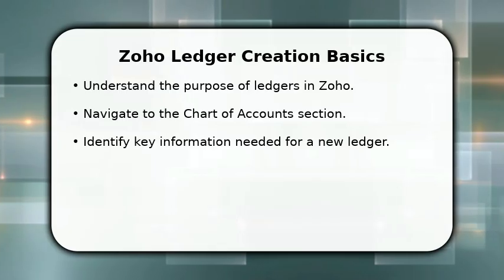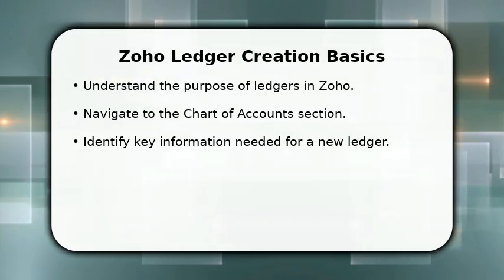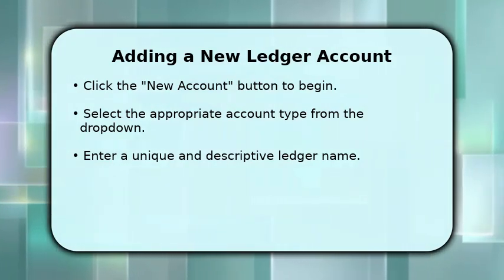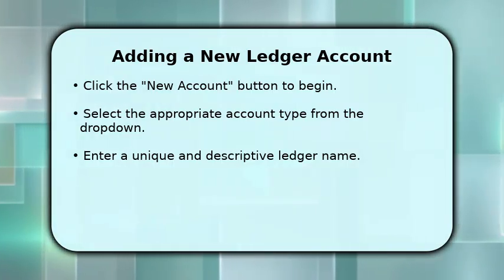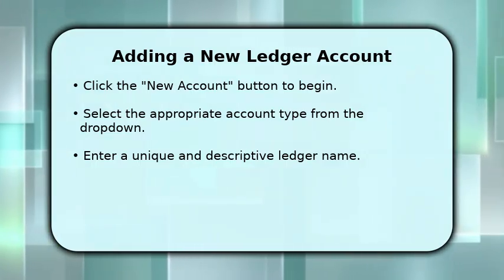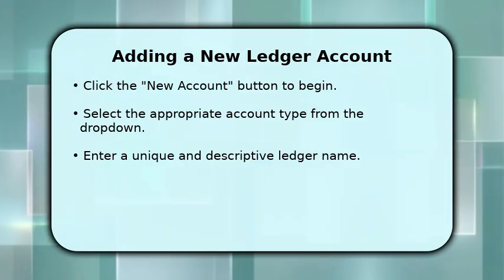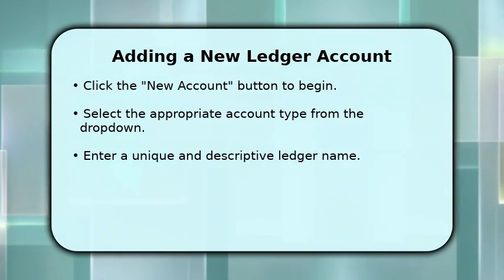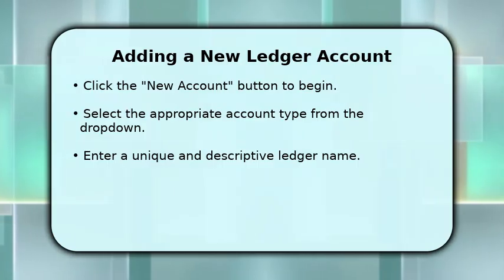How To Make Ledger In Zoho (Updated)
In this video, we will walk you through the step-by-step process of creating a ledger in Zoho. A ledger is an essential tool for managing your business's financial transactions and keeping track of your income and expenses. With Zoho's user-friendly interface, creating a ledger has never been easier. We'll cover everything from setting up your account to customizing your ledger to suit your specific needs.